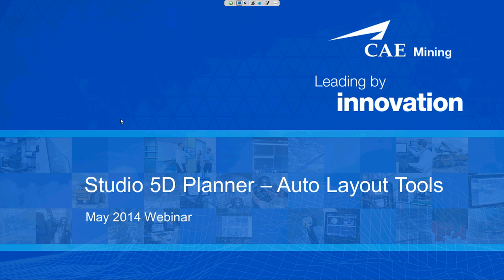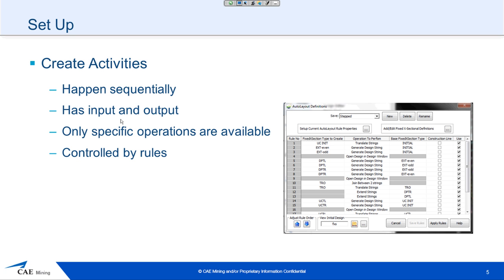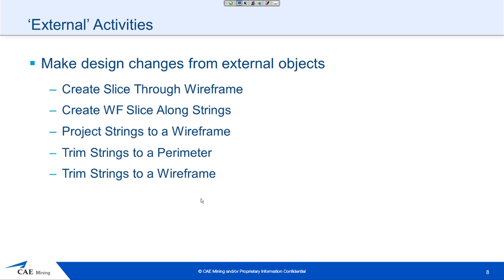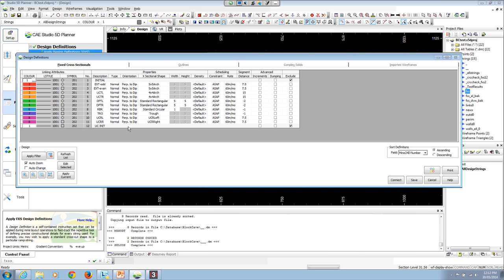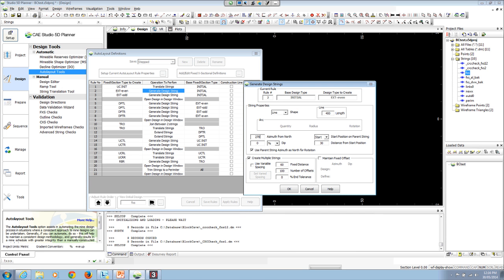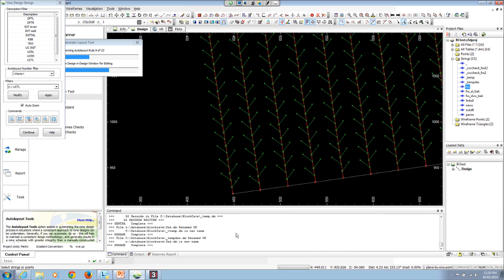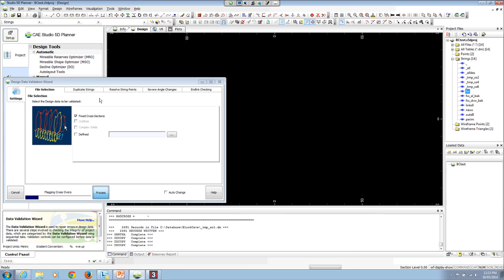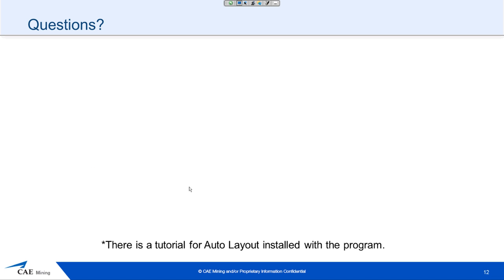S5DP Webinar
To find out more, please visit our or contact your local Datamine office